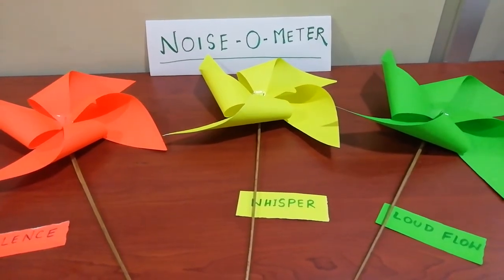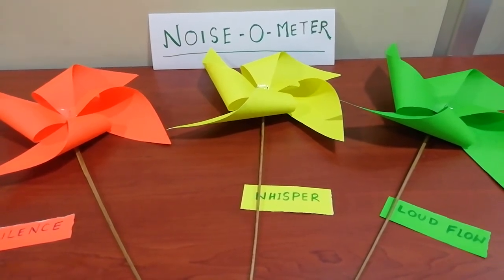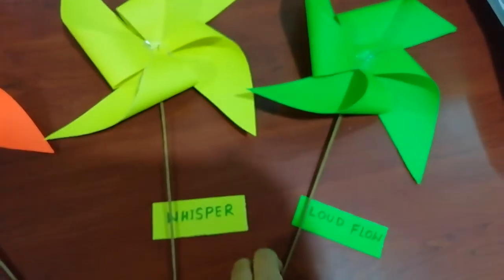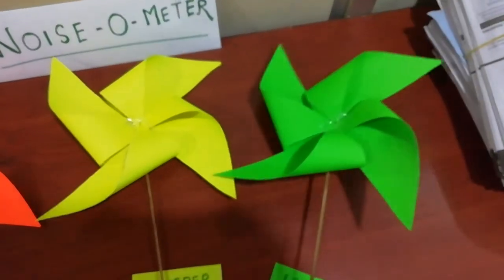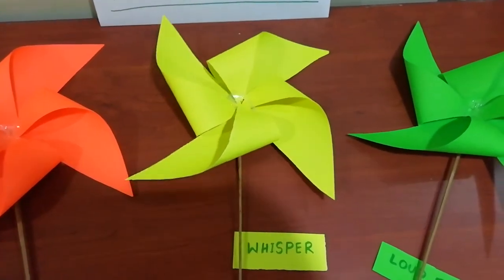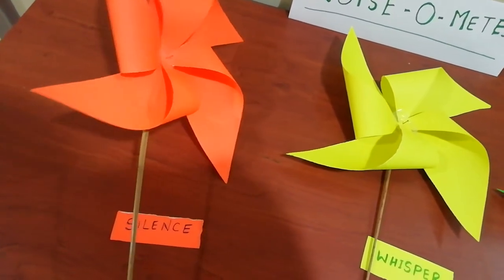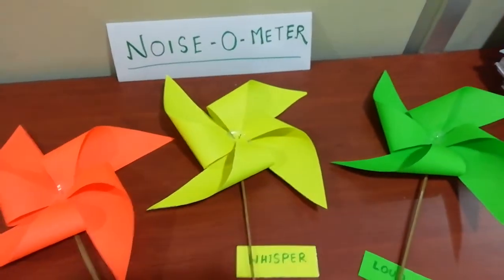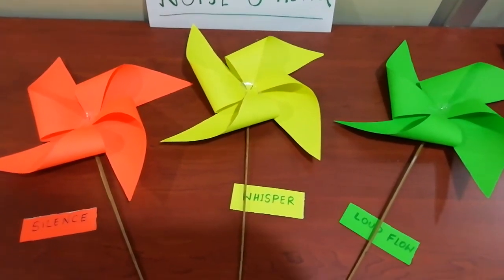Suman Purohit Das Noise O meter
Classroom Management